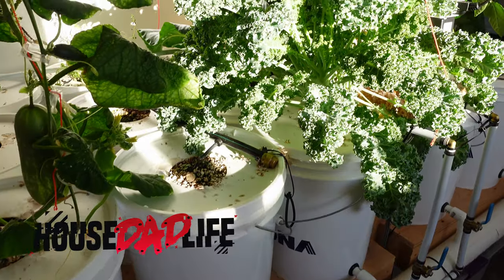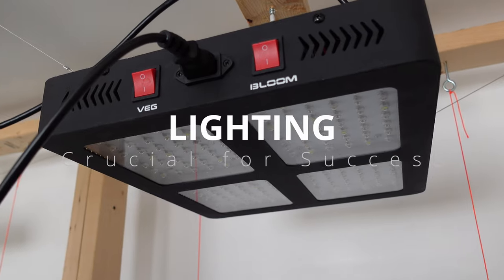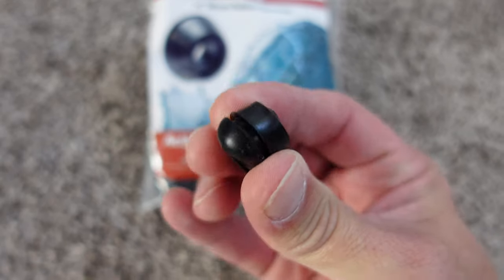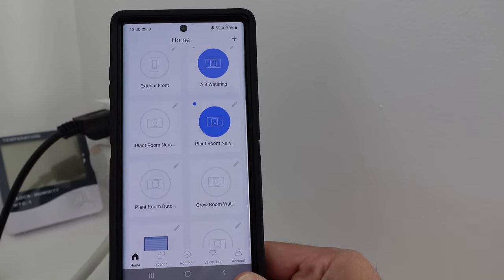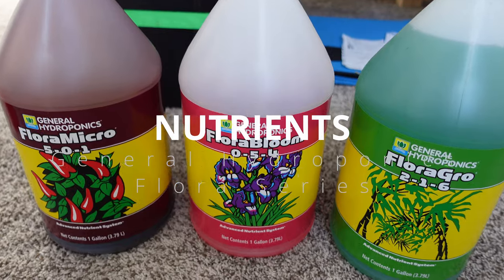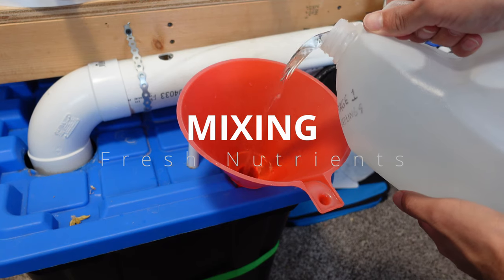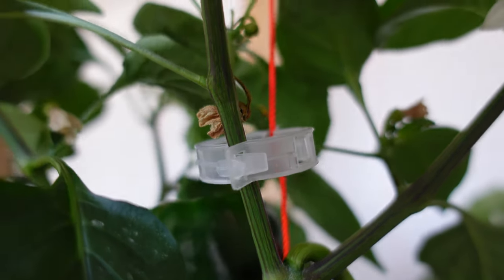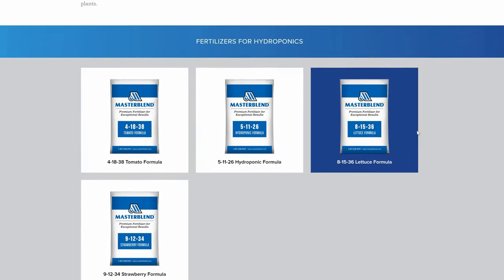How to Grow Massive Quality Produce Indoors in a Dutch Bucket Setup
I have no secrets about growing after this video is out about how I grow indoors.  Everything you need to know to get a really good Dutch or Bato bucket setup up and running and have really good consistent results.  The whole kit won't break the bank and daily and weekly maintenance are kept to a bare minimum by incorporating Wifi plugs and some home automation.

For Irrigation I forgot to mention in the video, I water 30 min after the lights turn for 30 min then every 3 hours after that for a total of 4 times.  The lights are on for 14 hours each day.

Grommets for the Pails
Grow Light
5 Gallon Paint Liner
Meross Wifi Switch
Rain Bird Irrigation Kit
Rain Bird 0.5 GPH Dripper
Rain Bird 1/4" Drip Line
Rain Bird 1/2" Supply Line
Irrigation Pump
Flora Series Nutrients
Sharkbite 1/2" Cap
Sharkbite 1/2" Connector
PH/PPM All In One Meter

Chapters
0:00 - Current Results
0:55 - Lighting
1:38 - The Setup
2:25 - Drainage
2:43 - Irrigation
3:17 - PH
3:47 - Nutrients
4:32 - Flushing Old Nutrients
4:47 - Filling the Reservoir
5:26 - Bonus
6:07 - What I Will Change